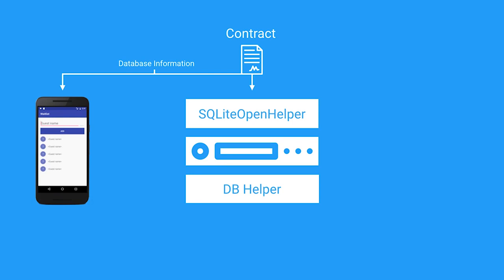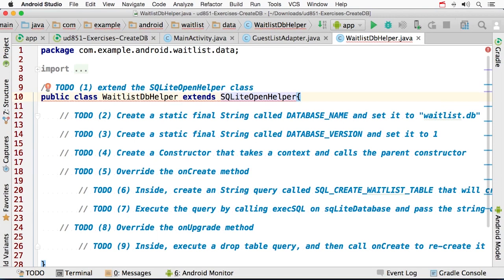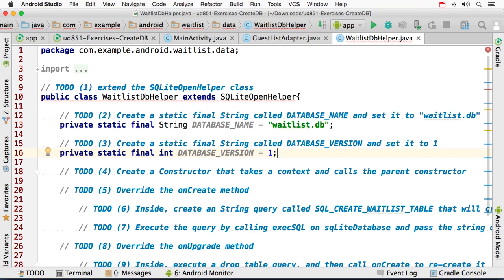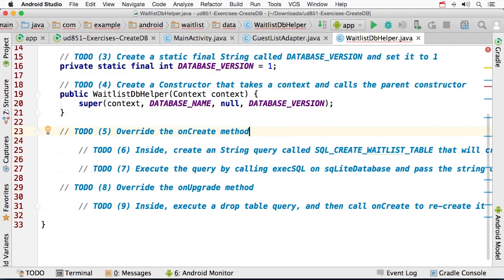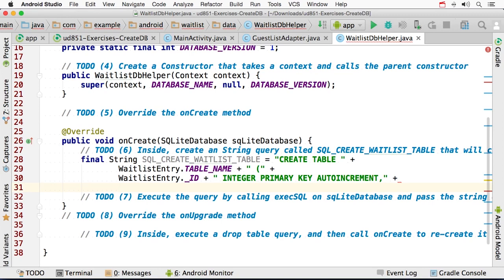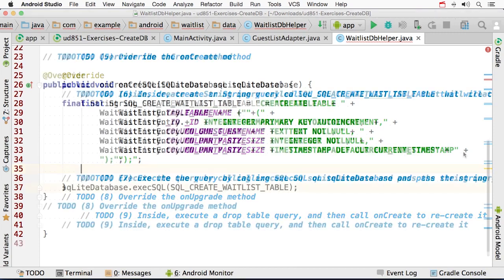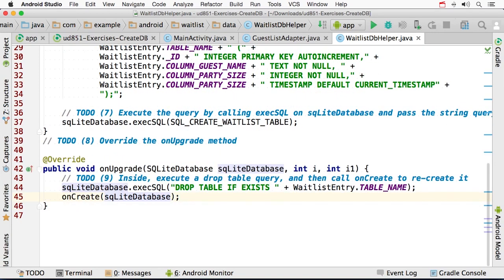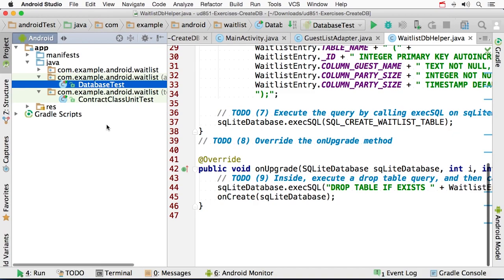Android Tutorials by JavaCourseDrive - Creating the database | SQLite Android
Welcome to android tutorial series by JavaCourseDrive. In this tutorial you will learn about Creating the database | SQLite Android.